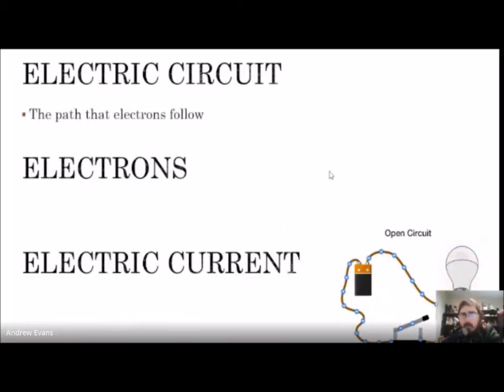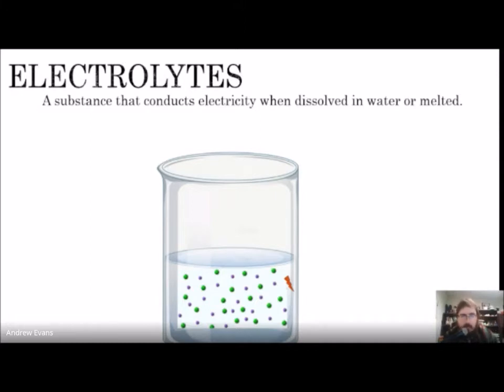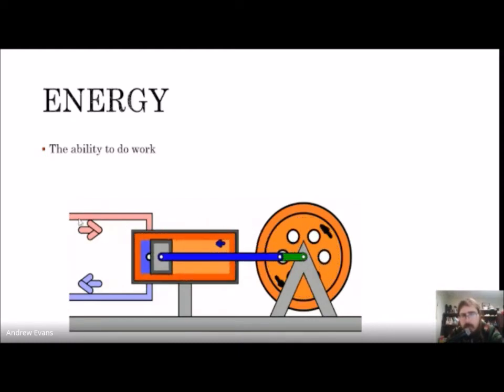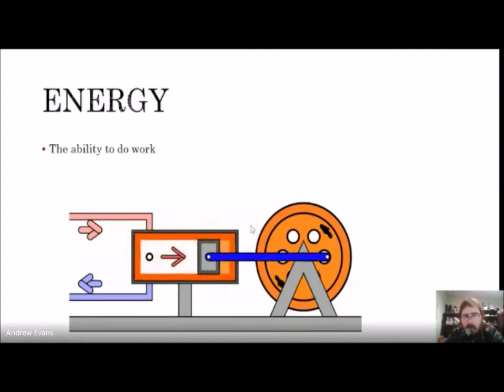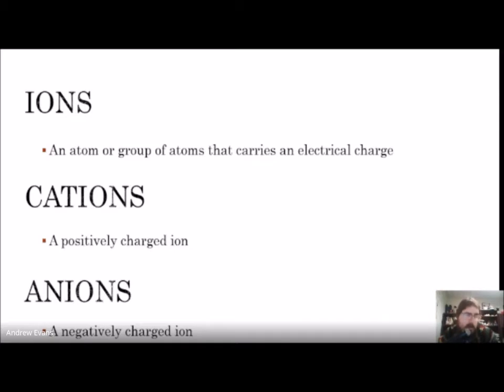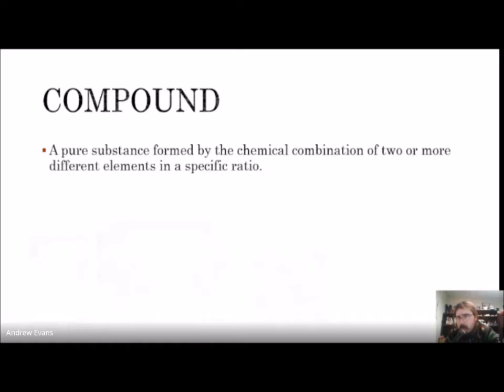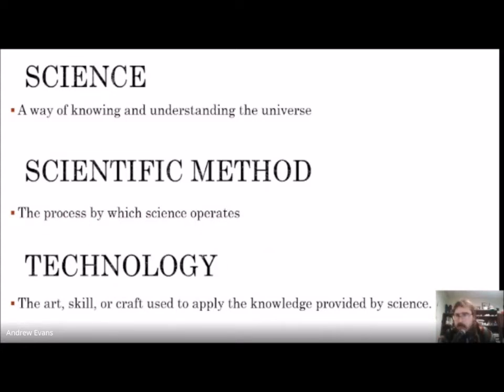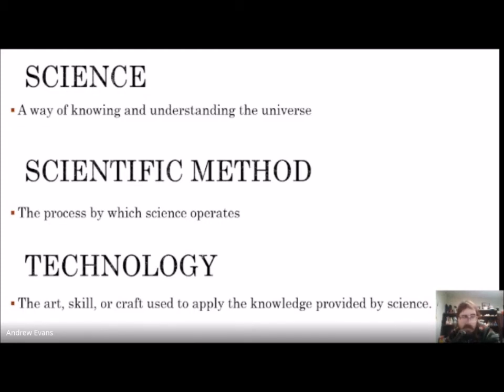CHE 100 Ch1 An Introduction to Chemistry